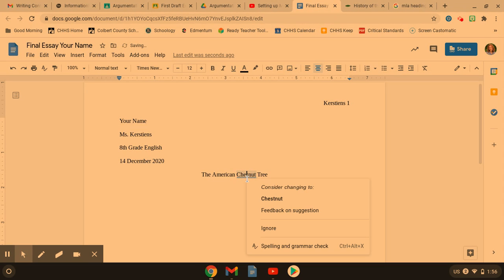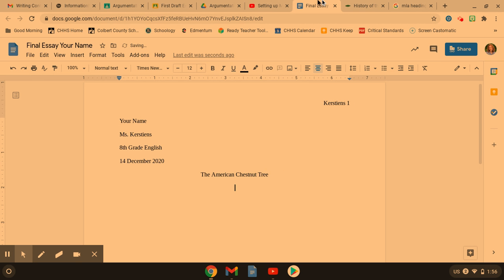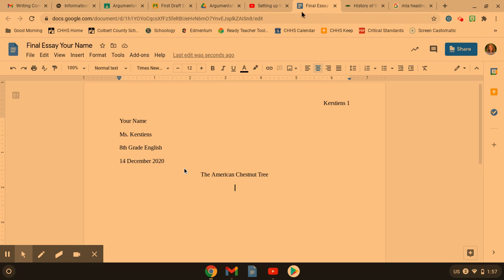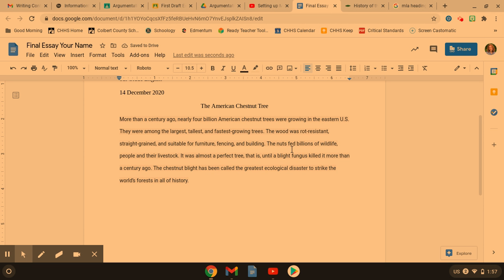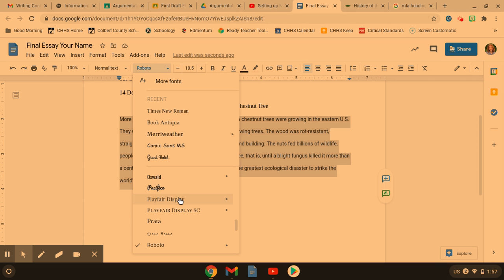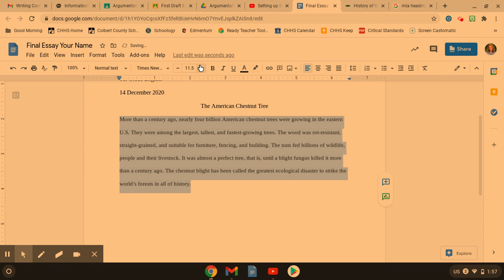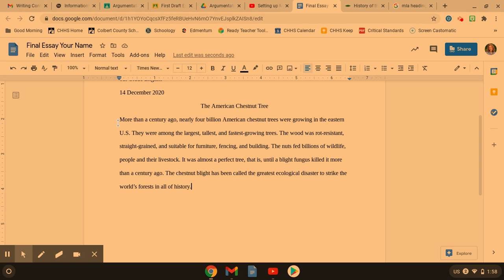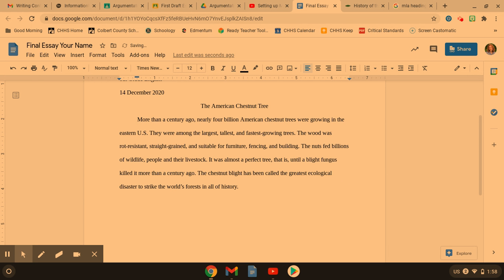Google Docs MLA Format Tutorial, Pt. 2